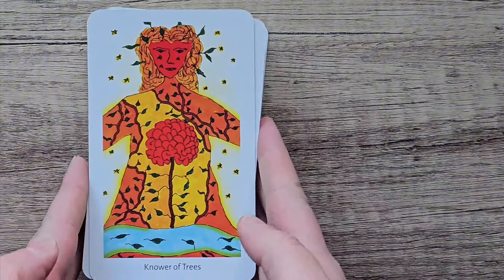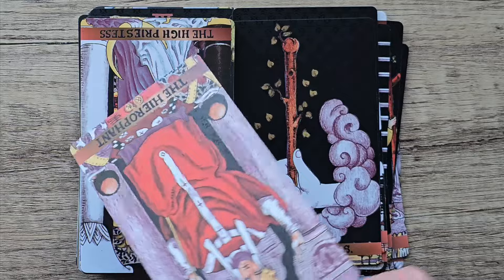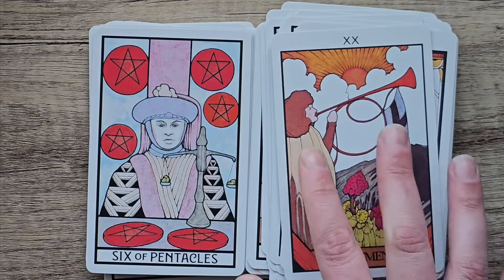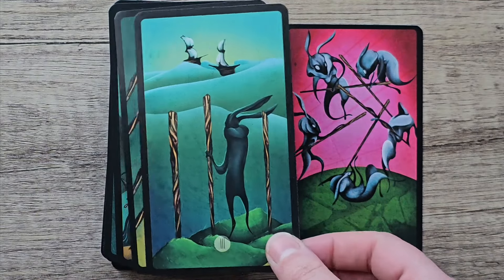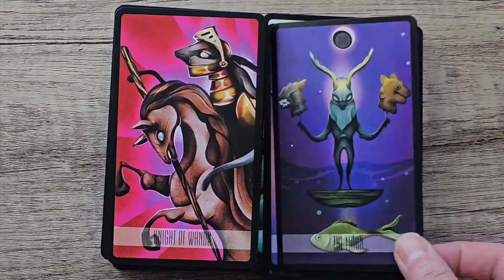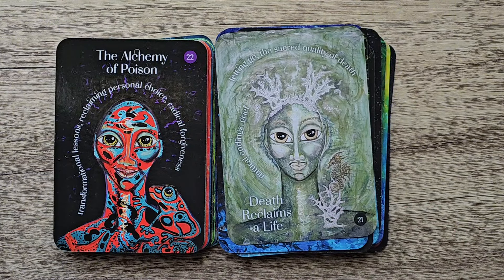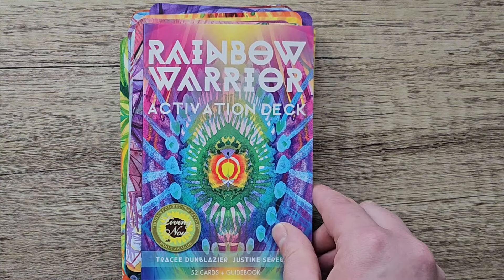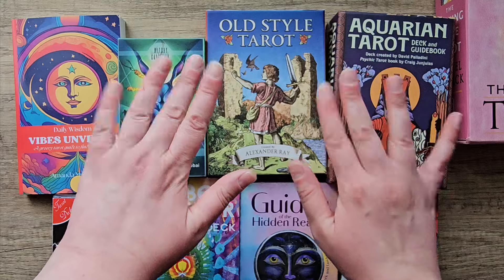TAROT & ORACLE DECKS I USED IN JUNE